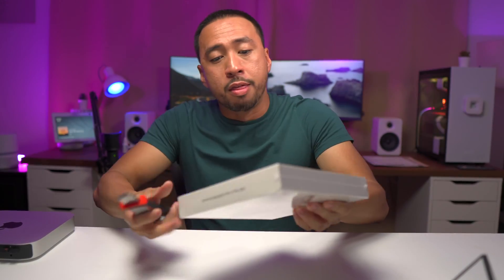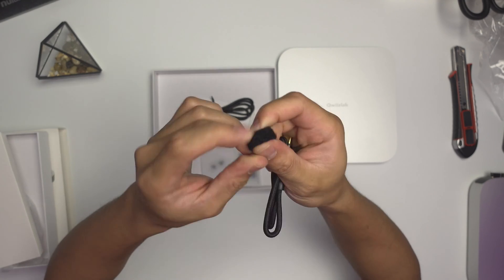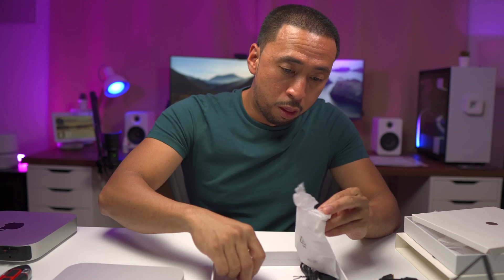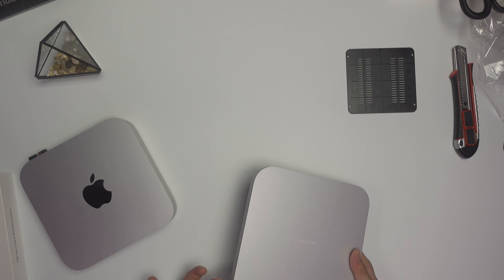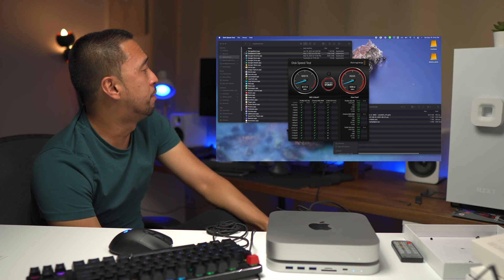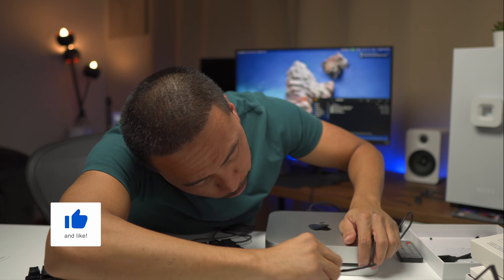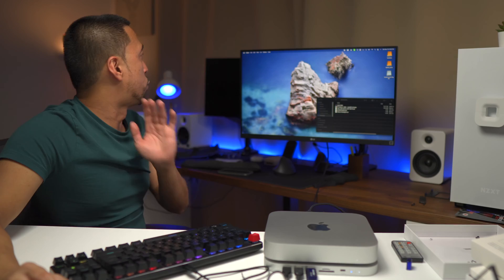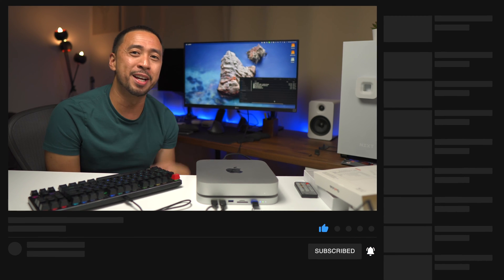The Qwiizlab USB C Hub is the best for Apple M1/M2 Macs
⏱ TIMESTAMPS ⏱

0:00 - Intro
1:00 - Unboxing
6:06 - Size Comparison
6:40 - Timelapse
7:13 - Blackmagic Disk Speed Test
11:03 - Conclusion | Outro

Gear I'm using:

12V DC 2A Wall Power Supply Adapter (Amazon)